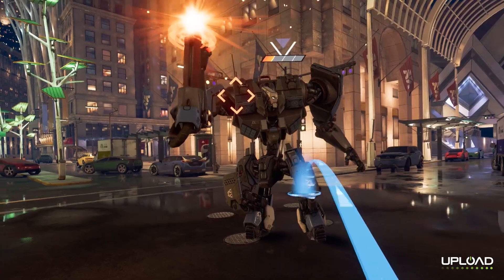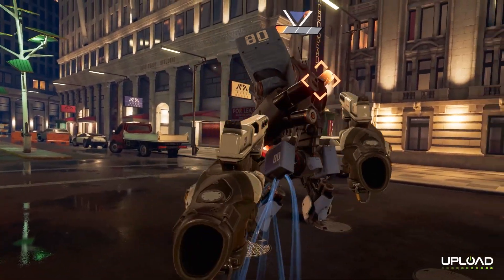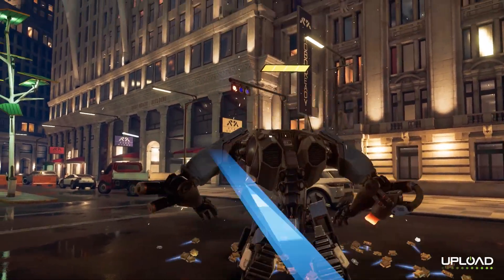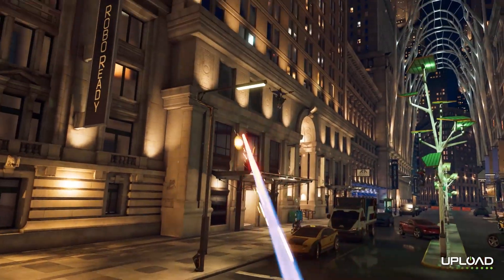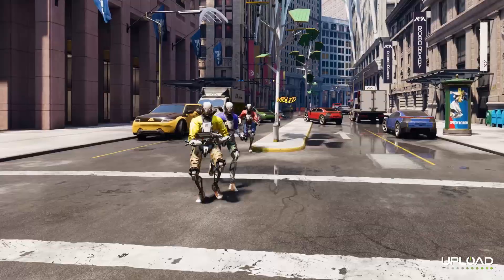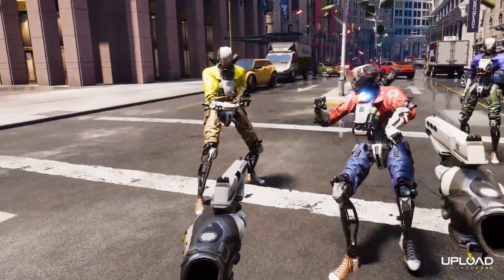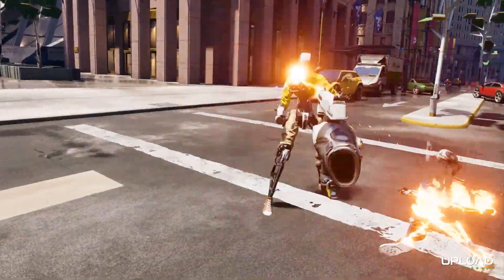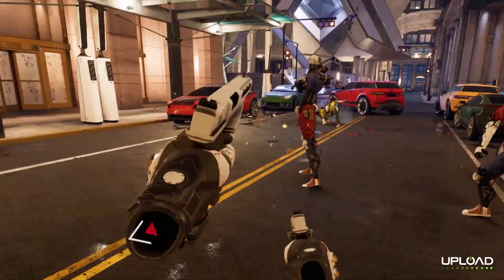Behind the Scenes of Robo Recall from Epic Games